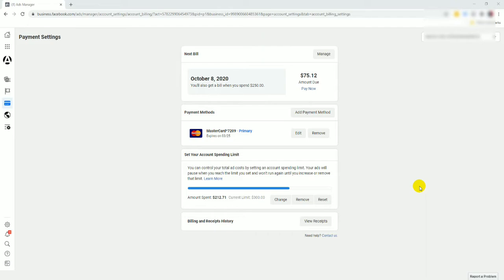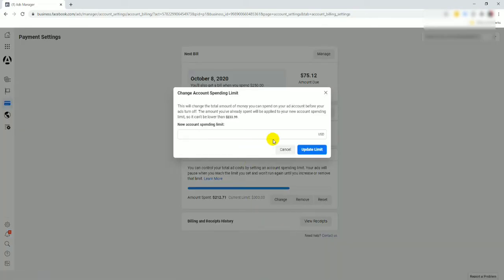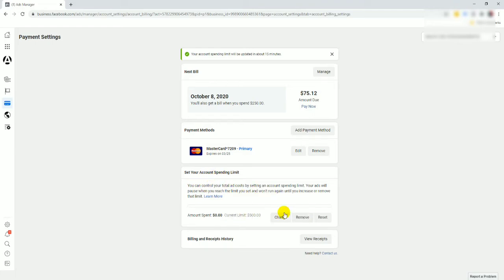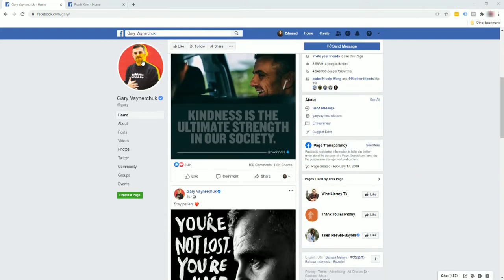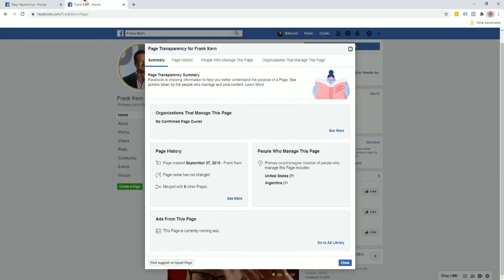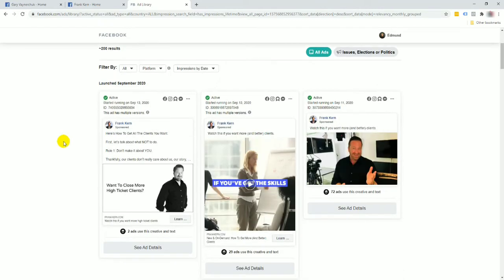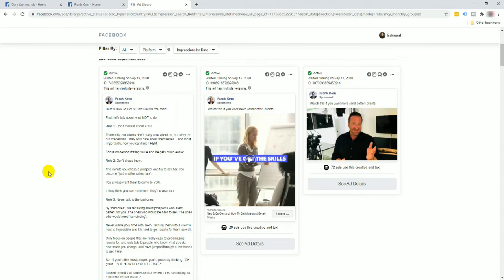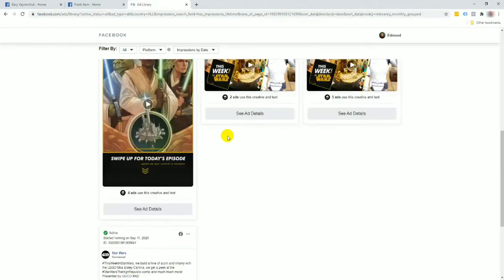how to earn from Facebook ads full video course.